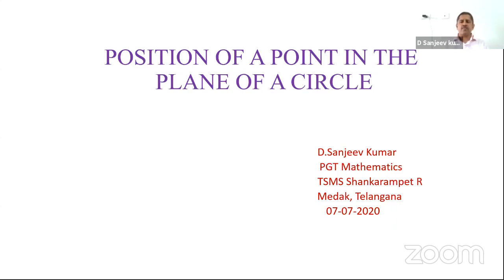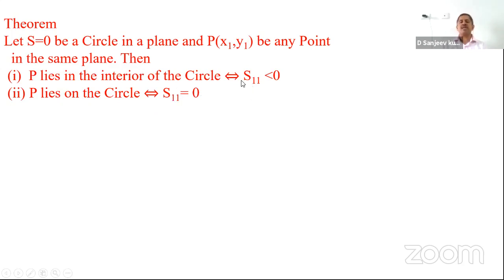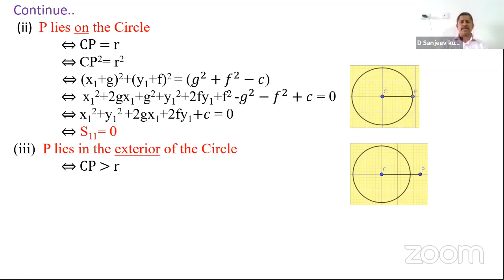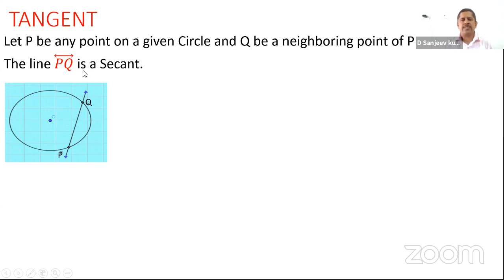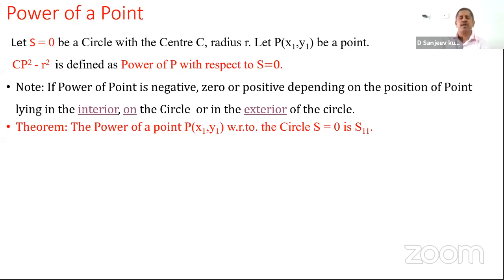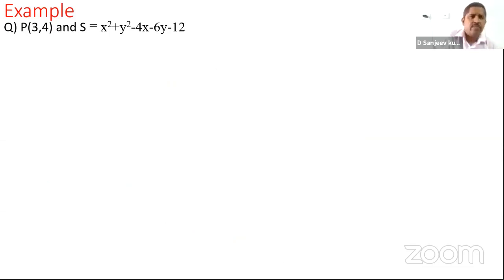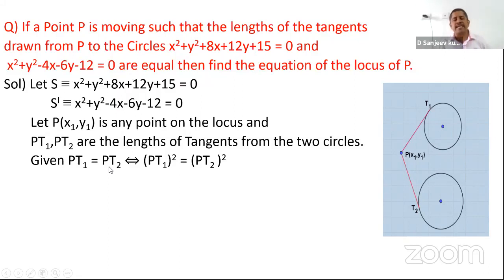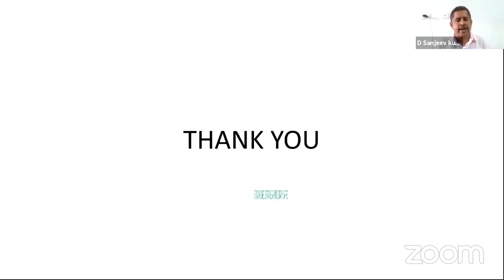Introduction to circlesL 3 Maths IIB Mr Sanjeev Kumar